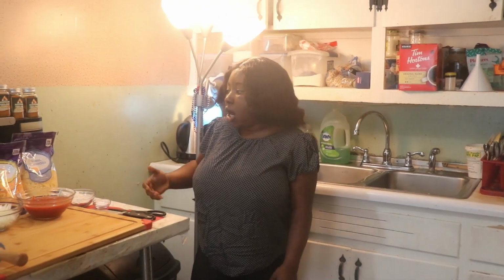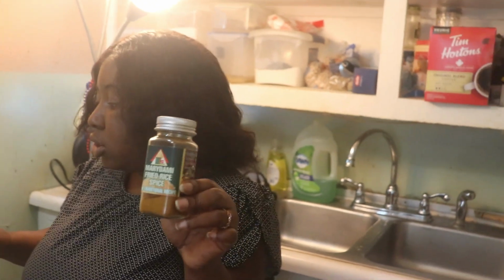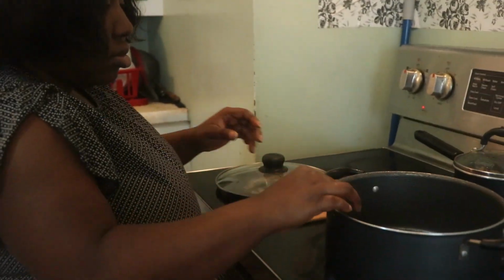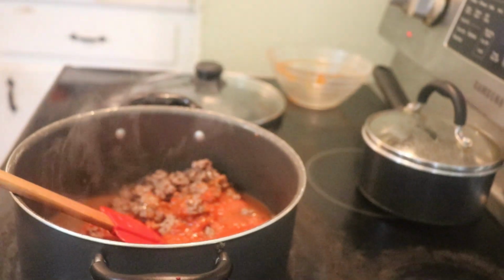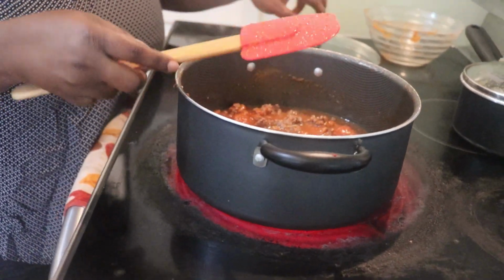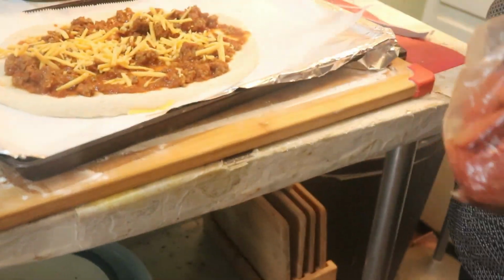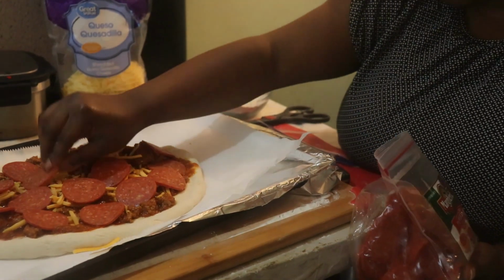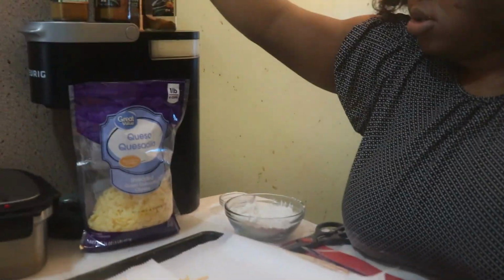How to make pizza